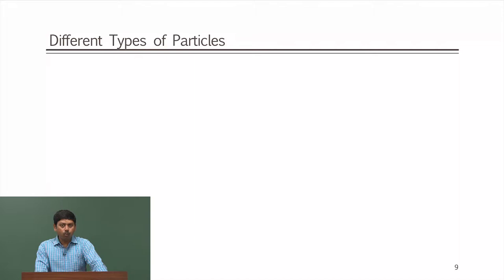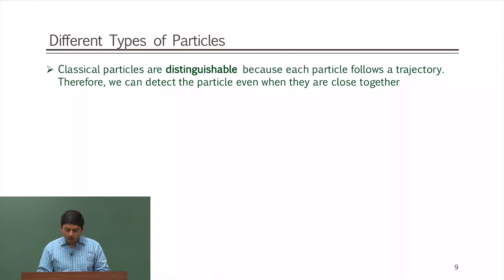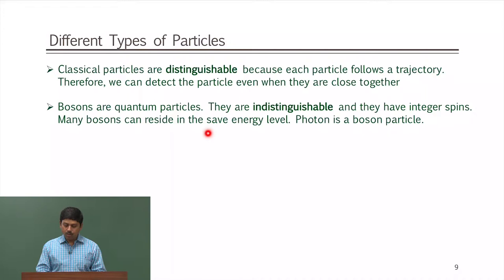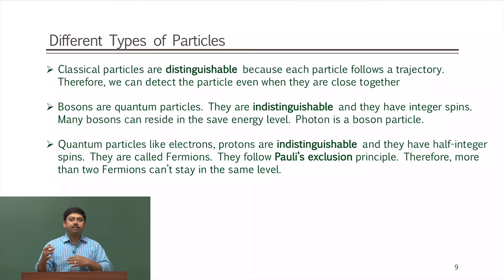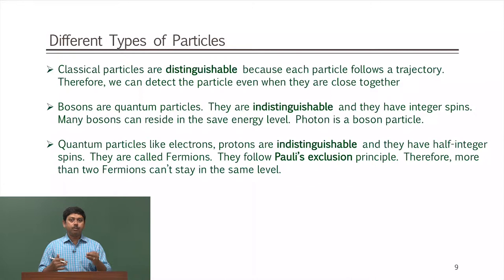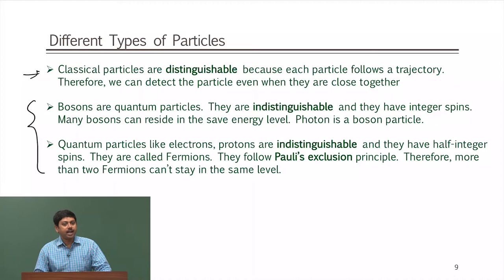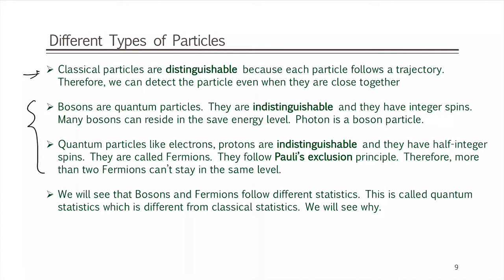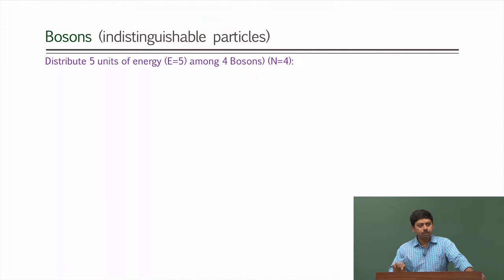Bose-Einstein, Fermi-Dirac and Maxwell-Boltzmann distribution